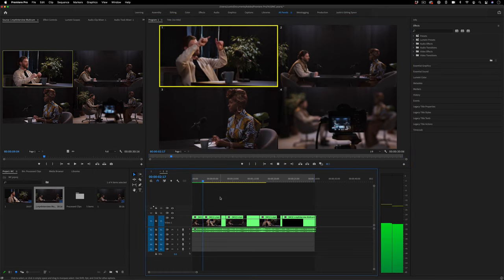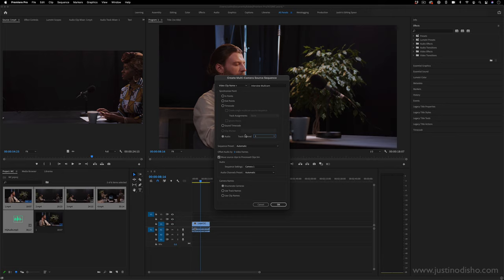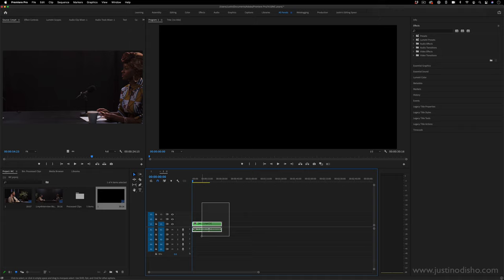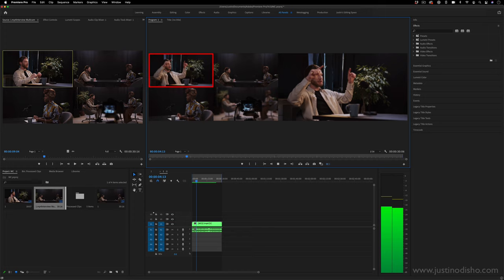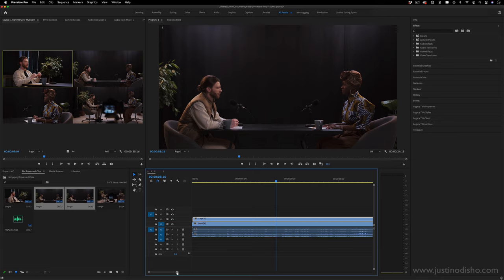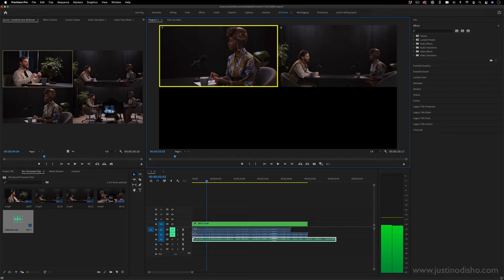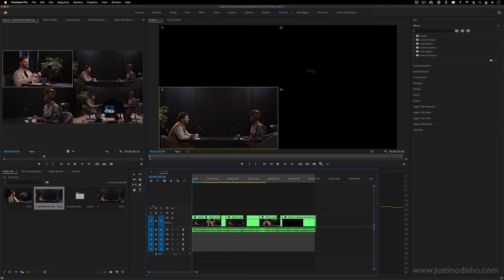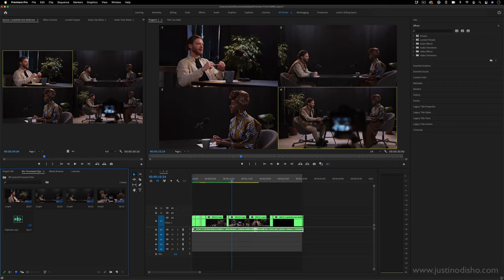How to Edit Multi Cam Sequences Easily in Adobe Premiere Pro CC (Tutorial)